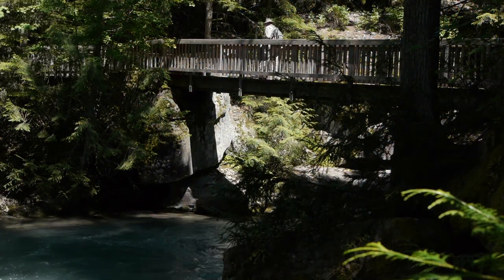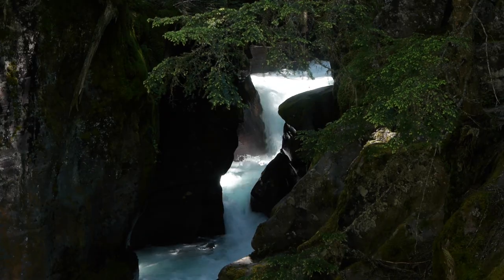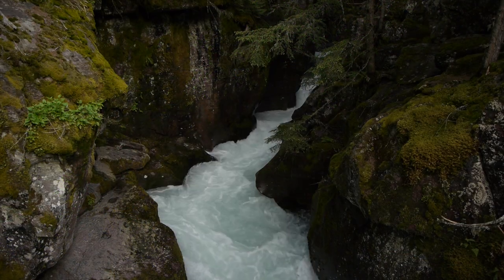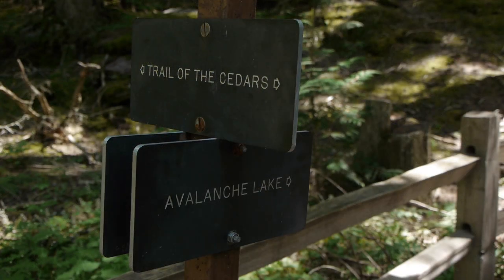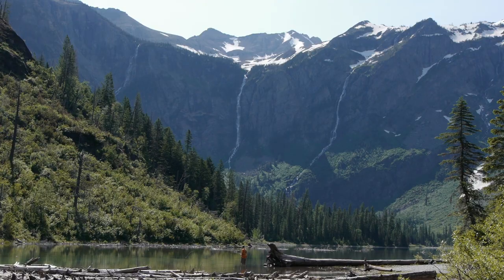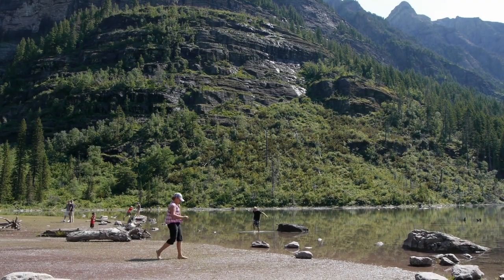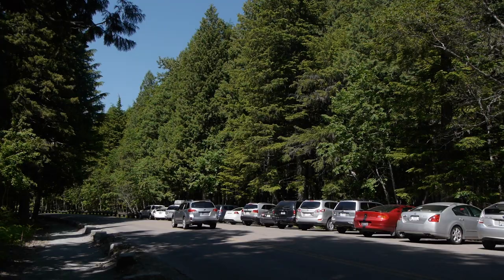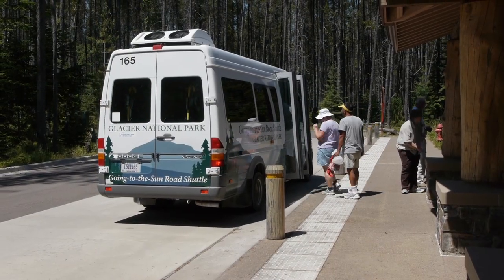Glacier National Park: Avalanche Creek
Going-to-the-Sun Road - Point of Interest: Avalanche Creek

Avalanche Creek is one of the most popular spots in the park, with camping, picnicking, and hiking trails. Watch the video to learn more.

(TB)